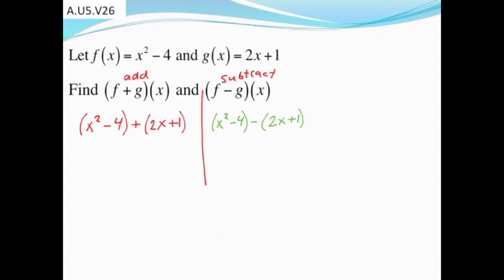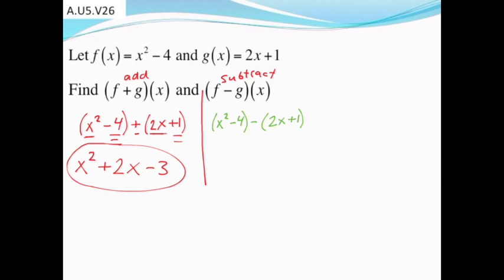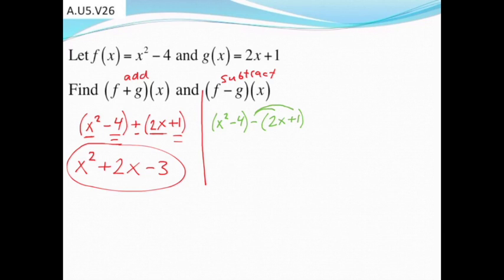Adding and subtracting functions - New notation!